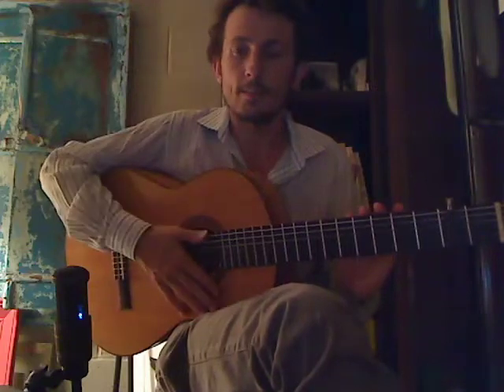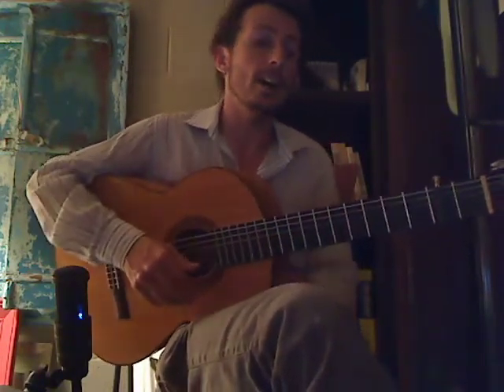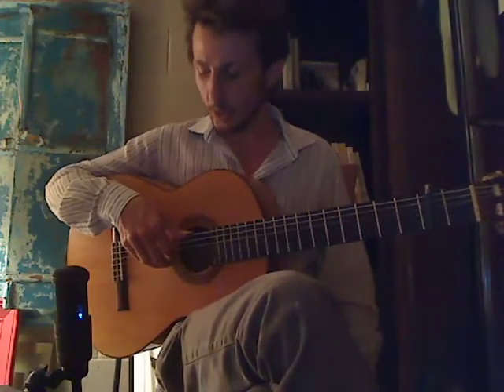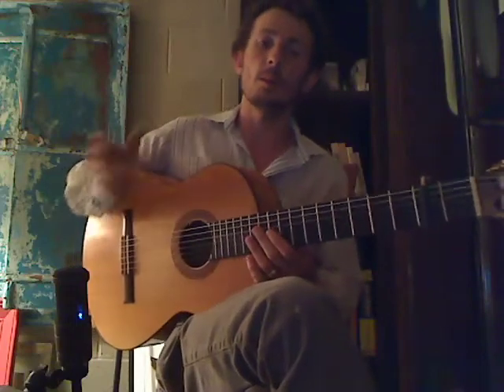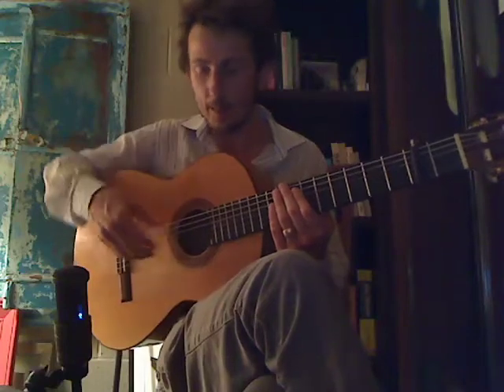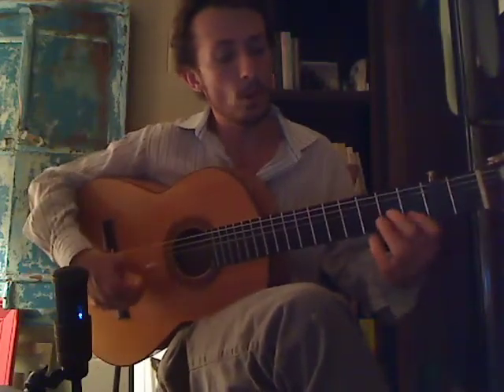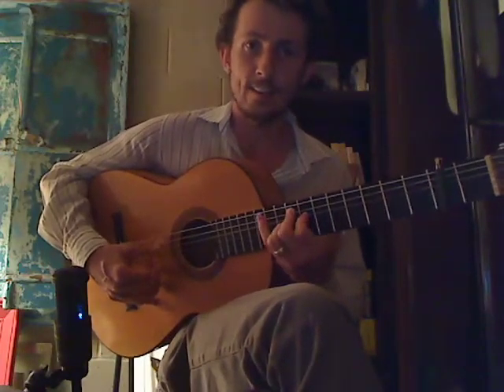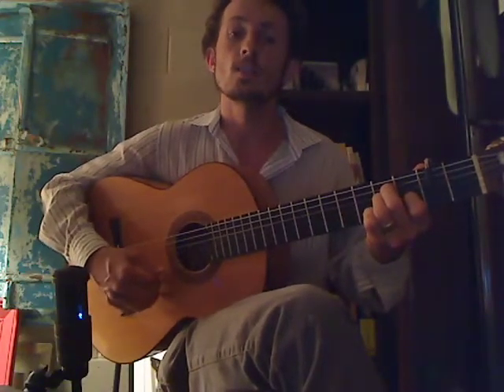Flamenco Guitar Lesson-basic concepts soleares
Recorded in Venice Beach 2009